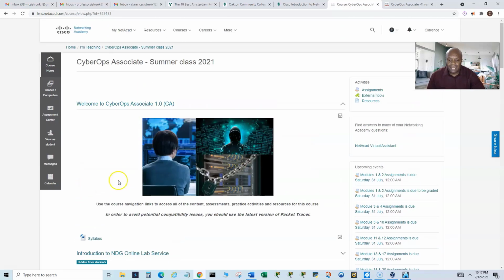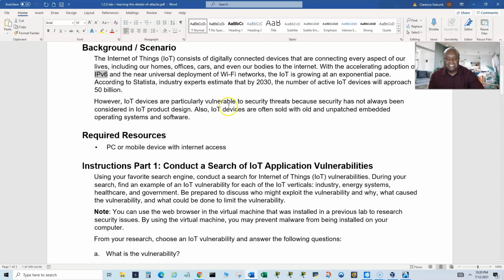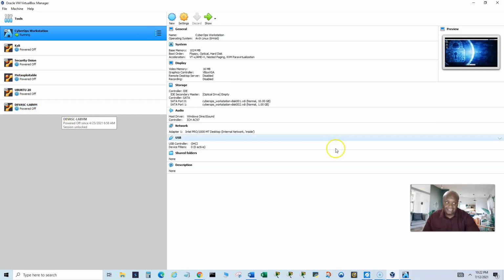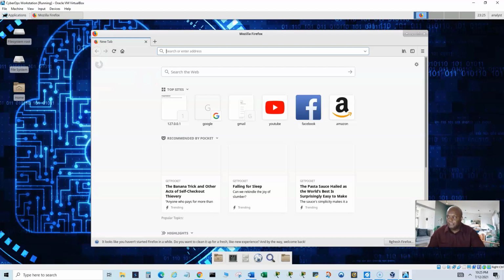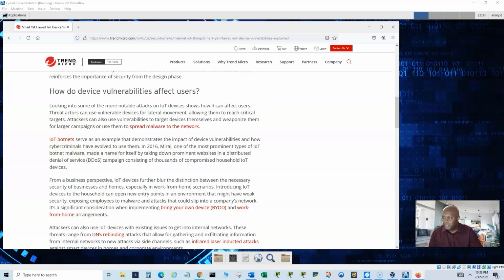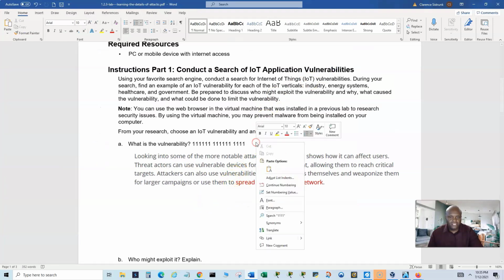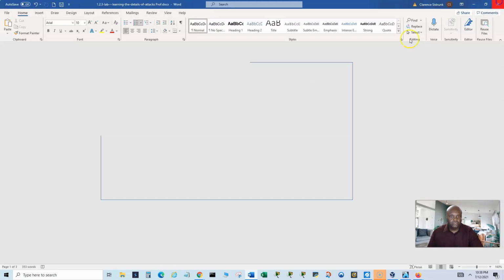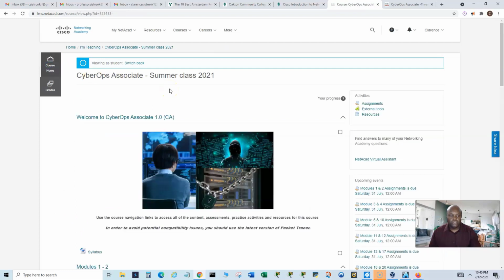1.2.3 Lab - Learning the Details of Attacks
Objectives
Research and analyze IoT application vulnerabilities.

Part 1: Conduct a Search of IoT Application Vulnerabilities

Background / Scenario
The Internet of Things (IoT) consists of digitally connected devices that are connecting every aspect of our lives, including our homes, offices, cars, and even our bodies to the internet. With the accelerating adoption of IPv6 and the near universal deployment of Wi-Fi networks, the IoT is growing at an exponential pace. According to Statista, industry experts estimate that by 2030, the number of active IoT devices will approach 50 billion.
However, IoT devices are particularly vulnerable to security threats because security has not always been considered in IoT product design. Also, IoT devices are often sold with old and unpatched embedded operating systems and software.
Cisco IoT Resources
IoT Security Foundation
Business Insider IoT security threats
a. What is the vulnerability?
b. Who might exploit it? Explain.
c. Why does the vulnerability exist?
d. What could be done to limit the vulnerability?